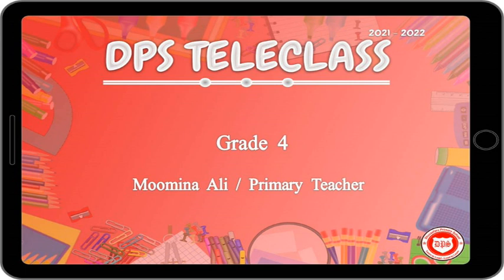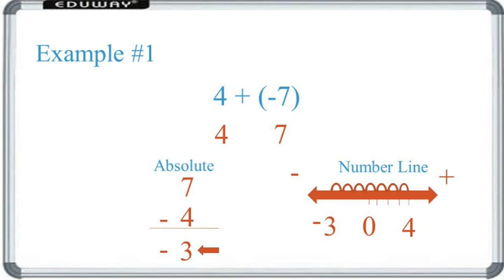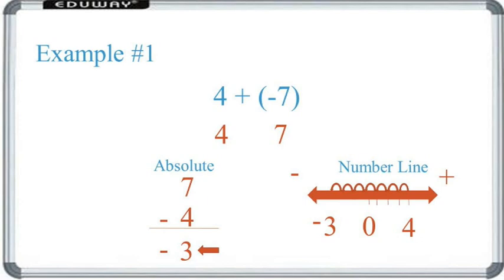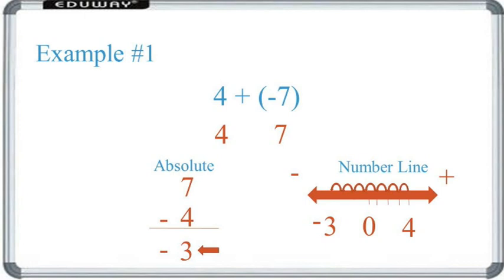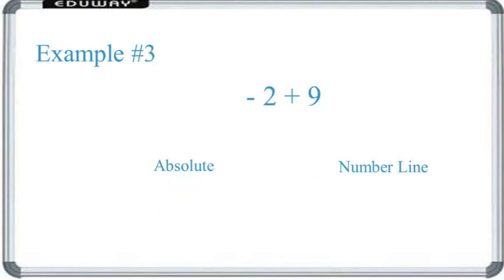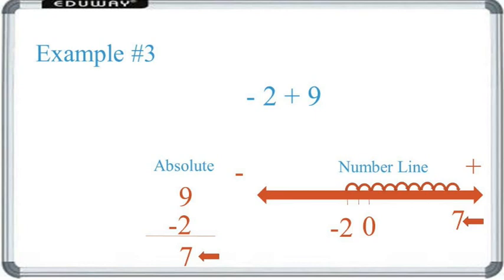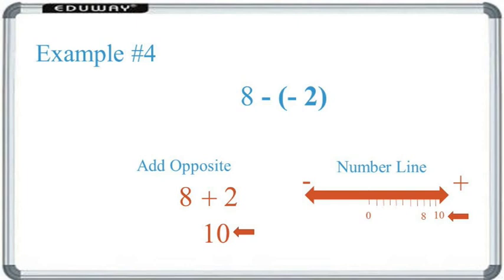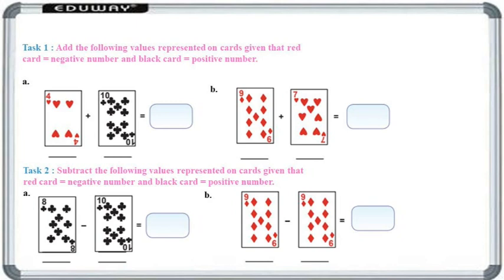DPS TeleClass (Grade 4 – Math’s - Week 5 )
- by Moomina Ali / Primary Teacher  -